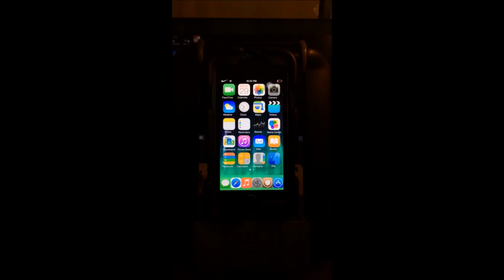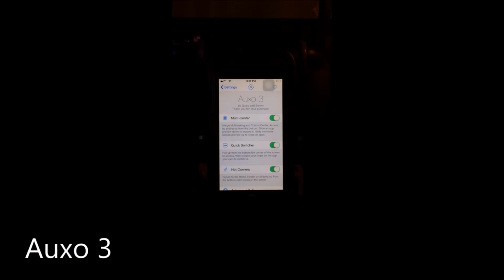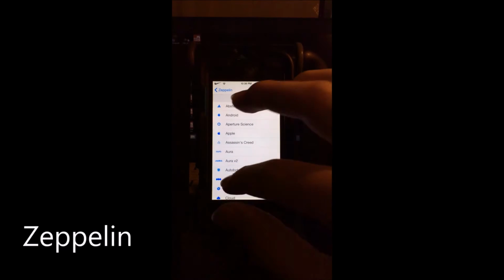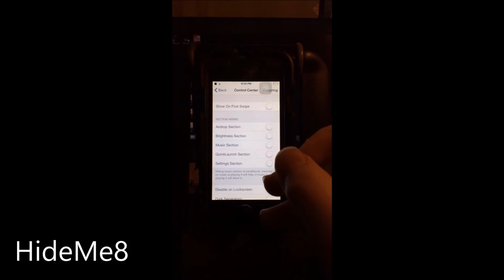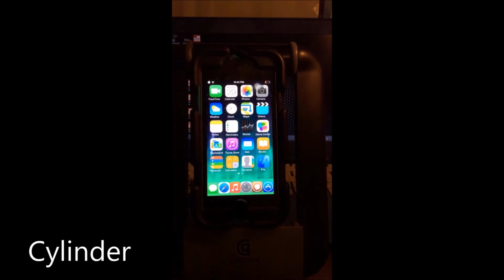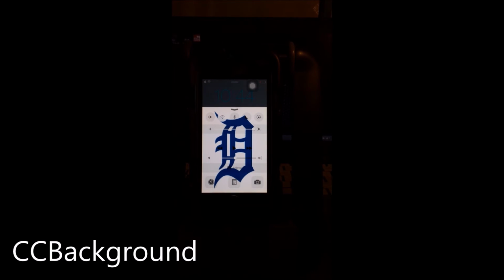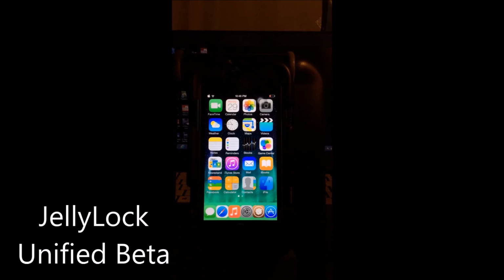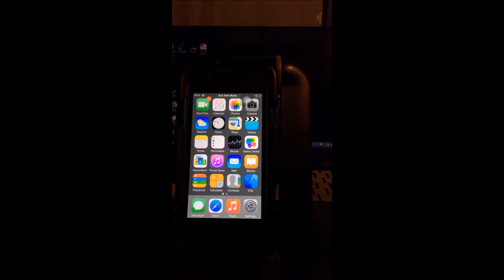Top 10 iOS 8.3 - 8.4 Jailbreak Tweaks (Taig Compatible)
Repos-

repo.biteyourapple.net